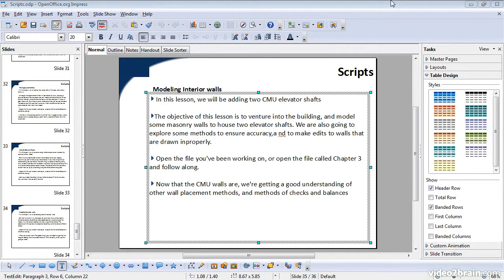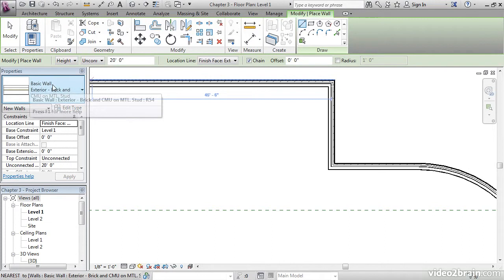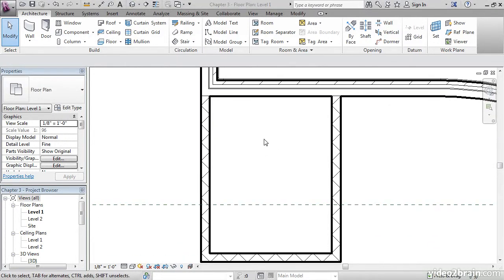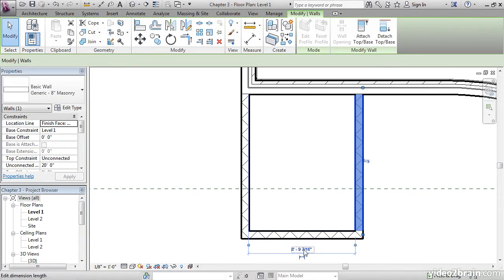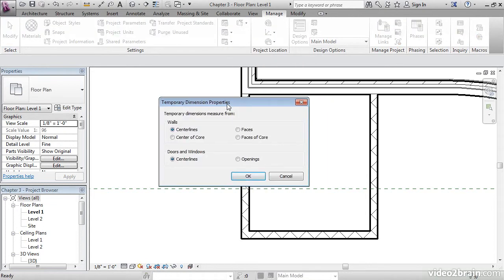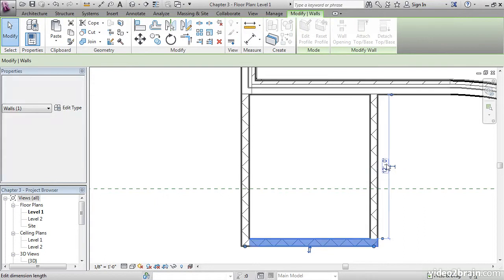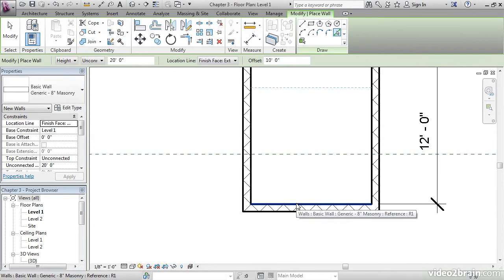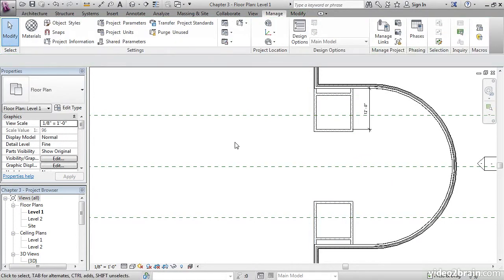Autodesk Revit Architecture part- 8 !!!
autodesk revit architecture tutorial for beginners
autodesk revit installation
autodesk revit demo
learn autocad
using autocad
autodesk inventor
autodesk
autodesk maya